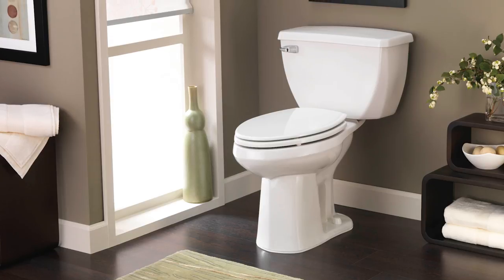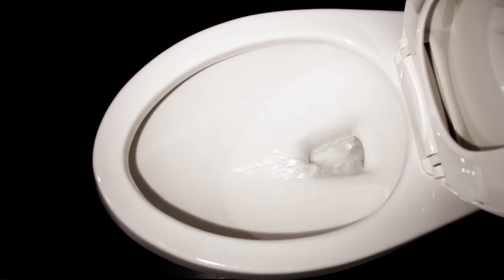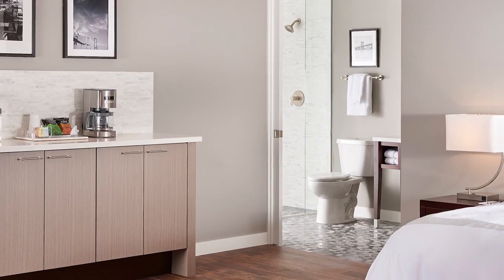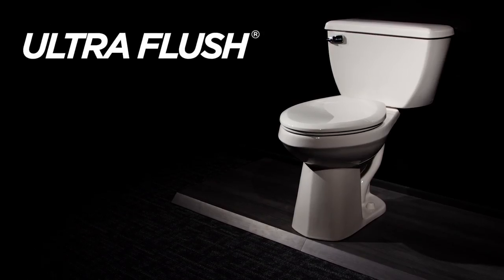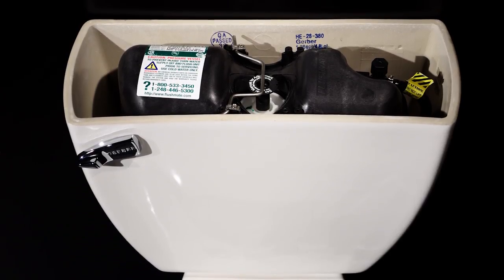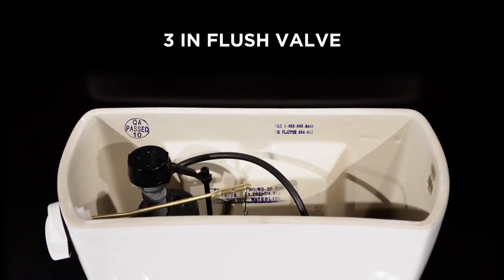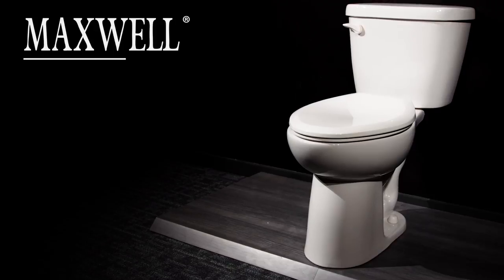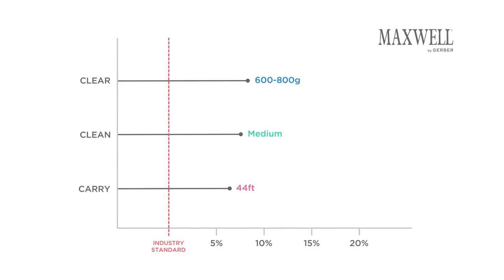Archive - Gerber® Toilet Showcase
This video exists for archival purposes and historical data only. Products, features, and other items featured in these videos may may be discontinued or may have changed.

Learn more about Gerber's extraordinary toilet line and how our toilets can benefit a wide array of industries.